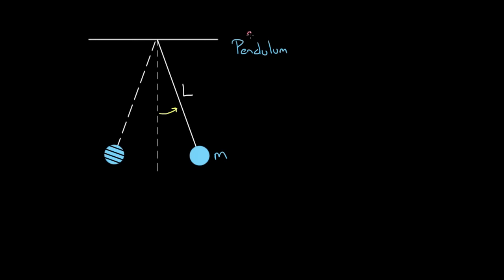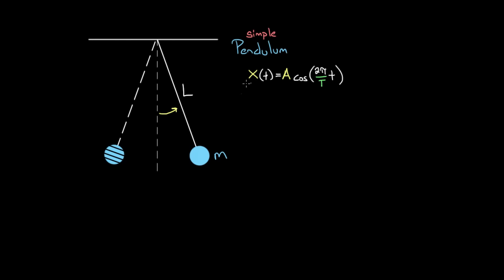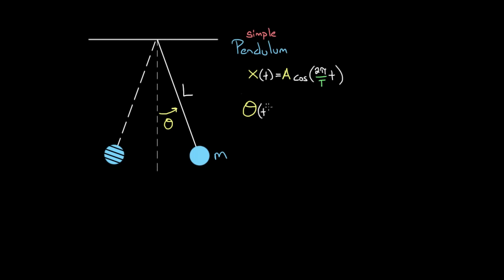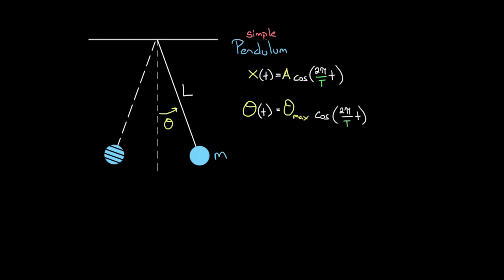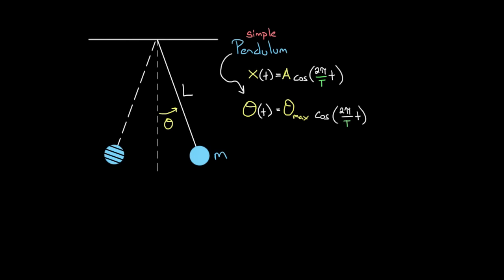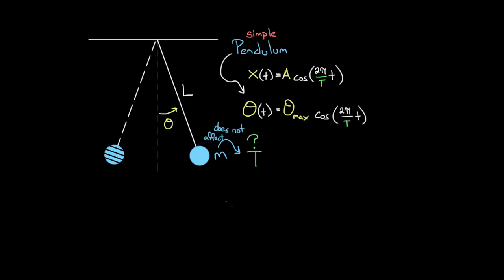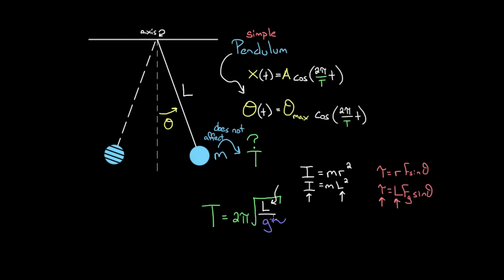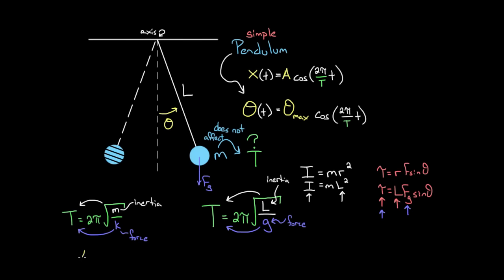Pendulums | Oscillations and mechanical waves | Physics | Khan Academy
In this video David explains how a pendulum can be treated as a simple harmonic oscillator, and then explains what affects, as well as what does not affect, the period of a pendulum. Created by David SantoPietro.